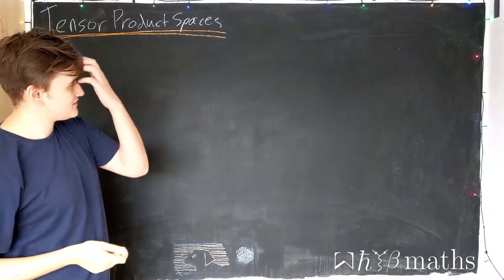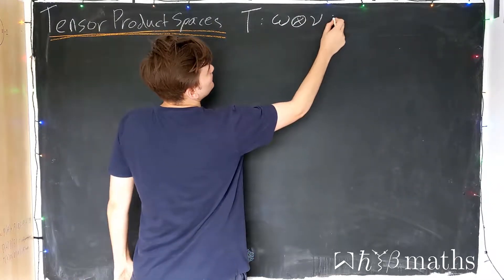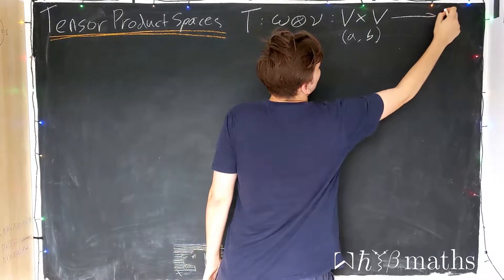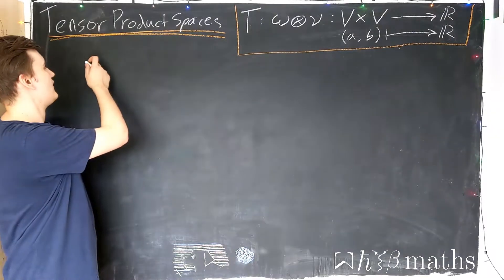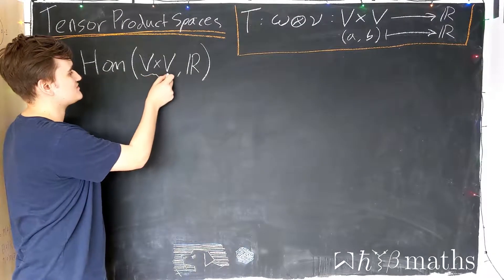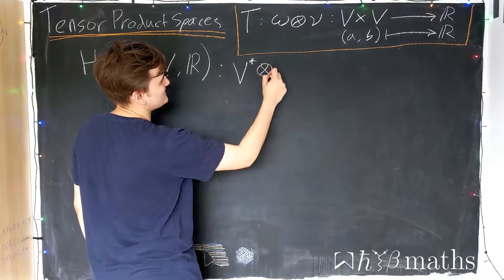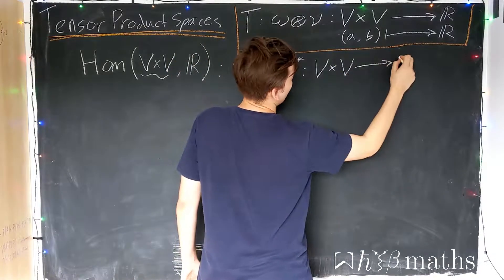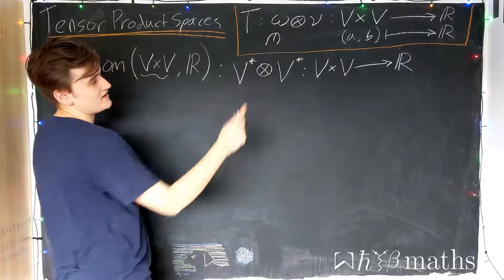Tensor Product Spaces - Tensors #12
In this video I generalise the concept of a tensor to arbitrary Cartesian product spaces, and make the identification that vectors are (1,0) tensors and dual vectors (0,1) tensors.